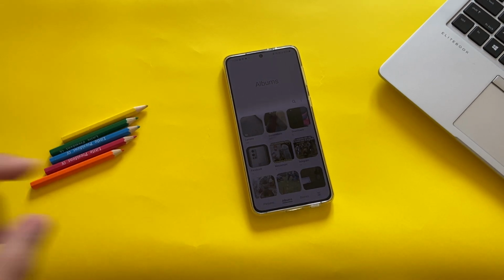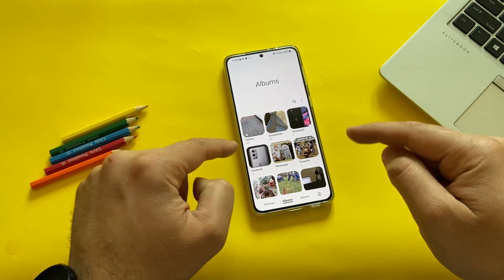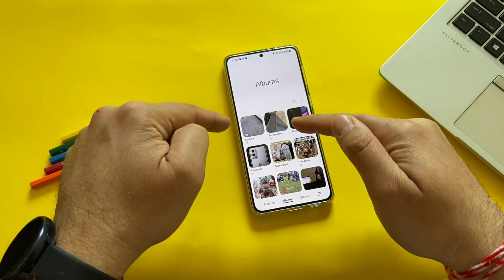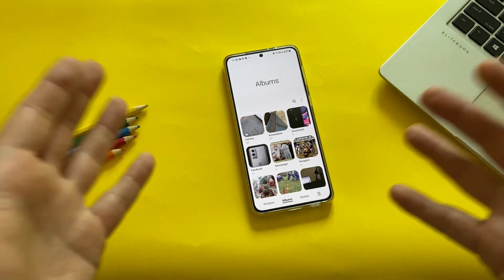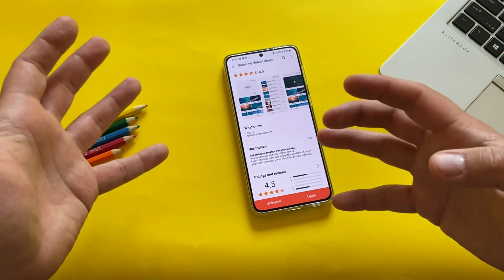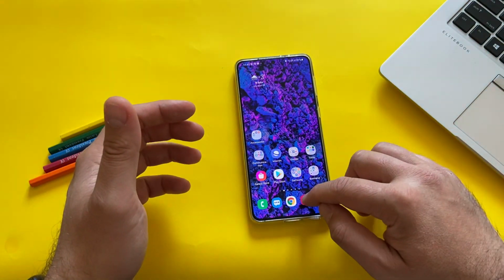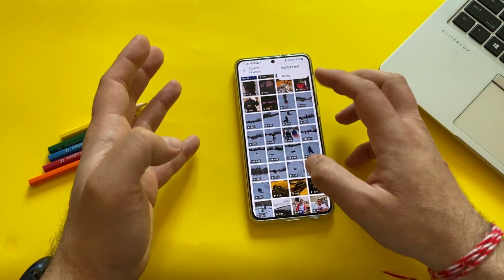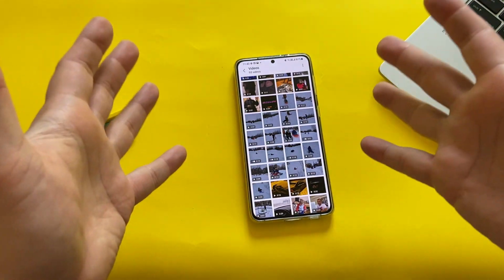Fix your Samsung Gallery NOW with this Samsung app!!!